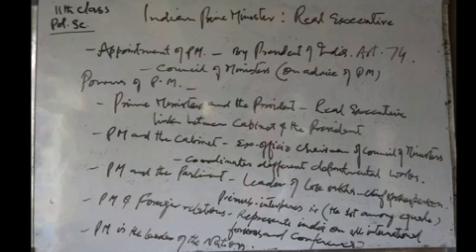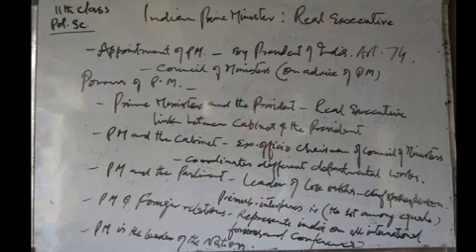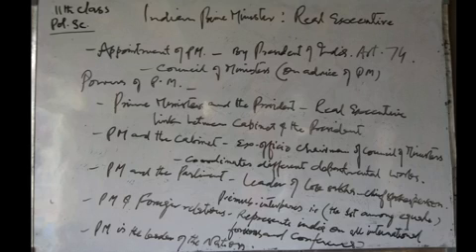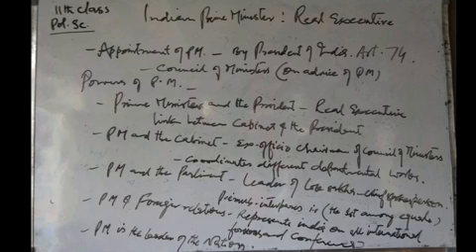Indian Prime Minster : Real Executive ll 11th class ll Political Science ll